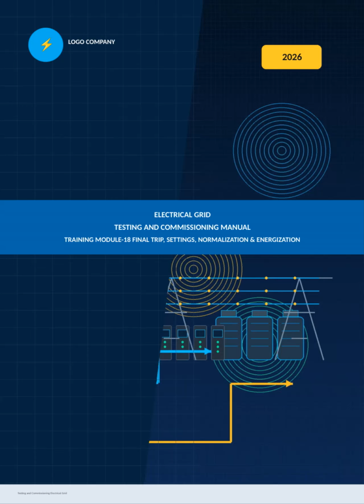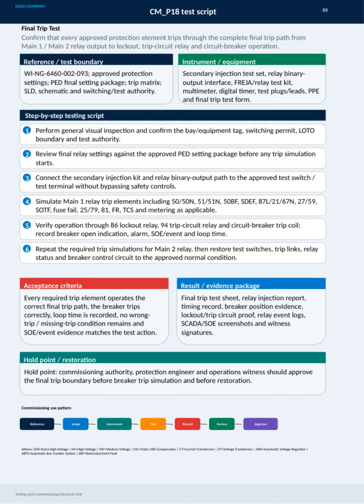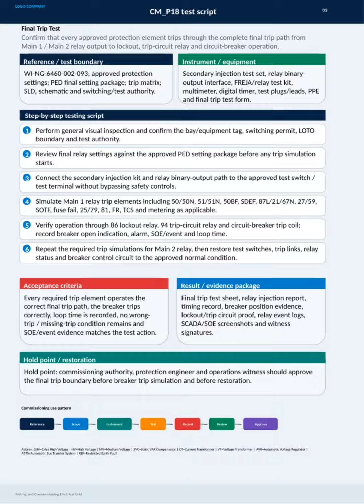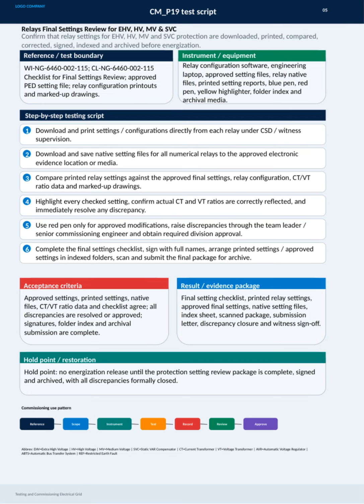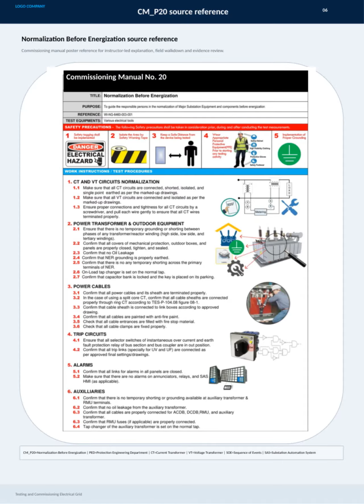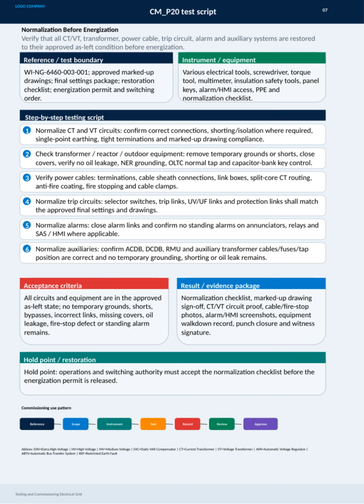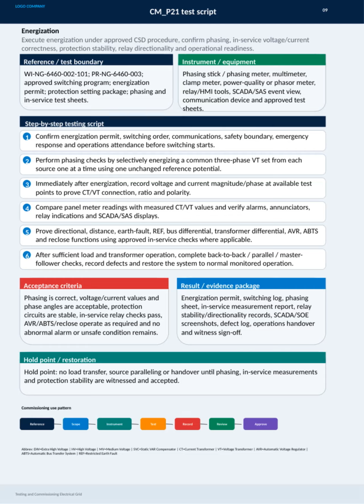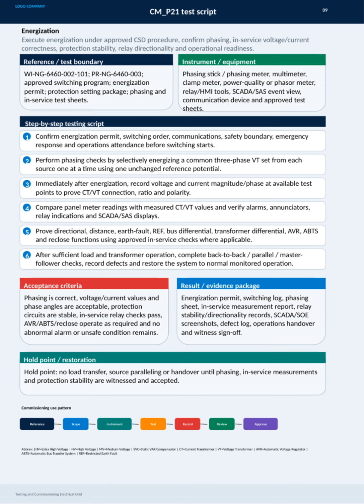Electrical Grid Training Module 18A | Final Trip, Settings, Normalization & Energization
Electrical Grid Training Module 18A covers final trip testing, relay settings review, normalization and controlled energization for substation protection and control systems.
This lesson explains complete trip-path proof, setting-file governance, as-left restoration, phasing, in-service protection checks and operations handover.

TOPICS COVERED
• Approved switching/test authority, final PED setting package, trip matrix, SLD and schematics
• Main 1 and Main 2 protection trip simulation through approved test switches
• Protection elements such as 50/50N, 51/51N, 50BF, 87L/21/67N, 27/59, 25/79 and 81 as applicable
• 86 lockout, 94 trip-circuit relay, breaker trip coil, open indication and loop-time records
• Alarm, relay event, SOE and SCADA evidence for every required trip action
• Native relay files, printed settings, checksums, CT/VT ratios and marked-up drawings
• Highlighted setting comparison, approved redline changes, discrepancy closure and archive indexing
• CT/VT secondary restoration, shorting/isolation, single-point earthing and termination checks
• Transformer, reactor, NER, OLTC, capacitor-bank, cable, link-box and fire-stop normalization
• Trip links, UV/UF links, selectors, alarm links, ACDB, DCDB, RMU and auxiliary-supply checks
• Energization permit, switching order, phasing reference, communications and emergency readiness
• Immediate voltage/current magnitude and phase-angle measurements after energization
• Panel-meter, relay, HMI, SAS and SCADA indication correlation
• Approved in-service checks for directional, distance, earth-fault, REF, differential, AVR, ABTS and reclose functions
• Back-to-back, parallel or master-follower checks where applicable
• Test sheets, event logs, screenshots, defect closure, handover and witness sign-off

VIDEO CHAPTERS
00:00 Module 18 overview and final commissioning scope
00:23 Standards and reference governance
01:02 Final trip test source reference
01:41 Final trip path and breaker operation
03:48 Final relay-settings review reference
04:38 Relay settings comparison and archive
05:53 Normalization before energization reference
06:36 CT/VT, cable, trip and auxiliary normalization
08:19 Energization source reference
08:58 Phasing, in-service checks and handover

No approved trip matrix, final settings and switching authority, no final trip test. No complete setting review and formal discrepancy closure, no energization release. No verified as-left normalization, no permit. No accepted phasing, measurements, protection stability and operational evidence, no handover.

INTENDED AUDIENCE
Commissioning, protection/control and substation engineers, relay-test and energization teams, utility and OEM specialists, SAS/SCADA engineers, QA/QC teams, contractors, operators and technical trainees.

SAFETY NOTICE
This video is for professional training only. Final trip tests and energization can operate circuit breakers, lockout relays, trip coils, auto-reclose, bus-transfer and remote-control paths. Only authorized and competent personnel may isolate CT/VT circuits, install test plugs, inject current or voltage, simulate protection outputs, alter relay settings, operate breakers, perform phasing or execute a switching program. Never open-circuit an energized CT secondary or backfeed a VT circuit. Confirm PTW/LOTO, approved switching order, trip/close boundaries, breaker status, communications, emergency response, barriers, PPE and operations attendance. Prevent wrong trips, unintended closing, source paralleling, protection left blocked, stale settings and standing alarms. After testing, remove temporary leads, forcing, shorts and grounds; restore links, selectors, settings, alarms, SOE, SAS/SCADA points and normal modes. Follow approved procedures, risk assessments, OEM instructions and the switching authority. Project-specific settings, timings, phasing methods, tolerances and in-service checks always govern.